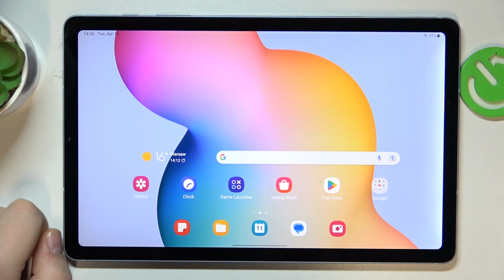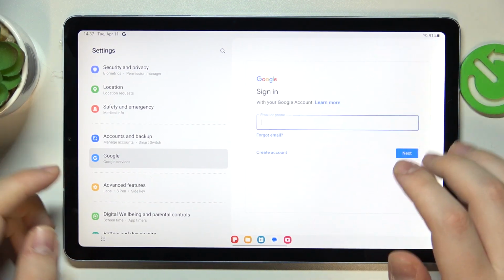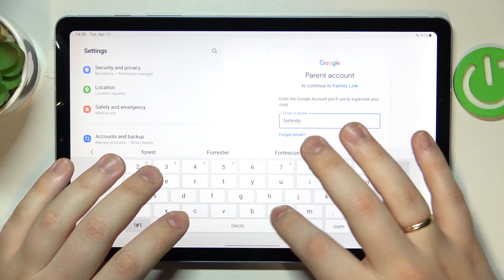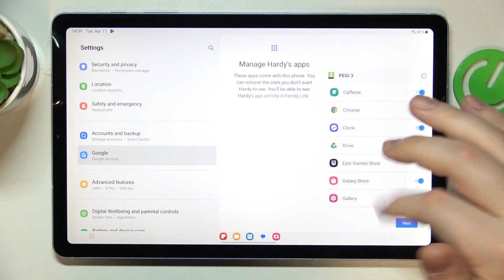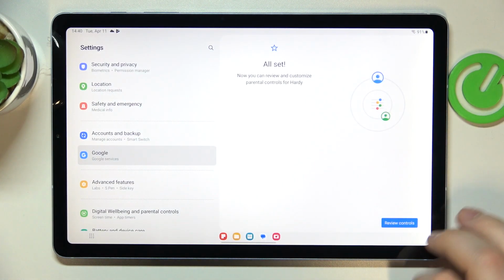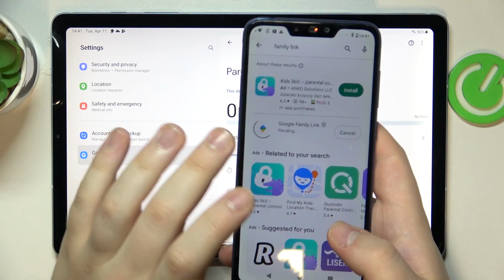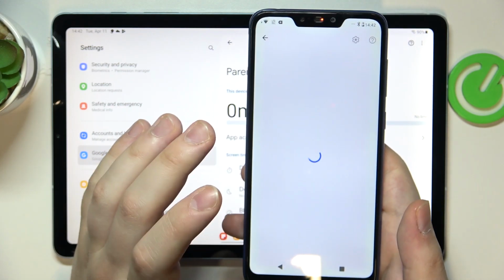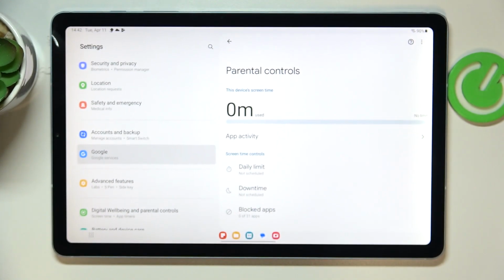How to Set Up Parental Control in SAMSUNG Tab S6 Lite 2022 - Apply Parental Control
If you're wondering how to set up parental controls in your SAMSUNG Tab S6 Lite 2022, then here we are coming with help! In this tutorial we would like to show you how easily you can find the proper section, which will allow you to set parental controls without any disturbance. Thanks to this you'll be able to control your child's steps. So let's follow all shown steps and successfully set up parental controls.